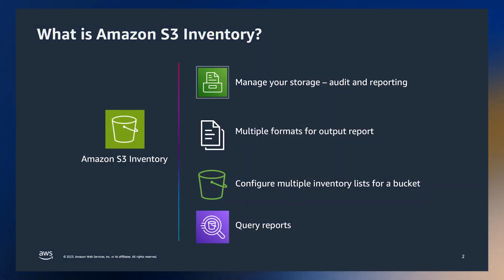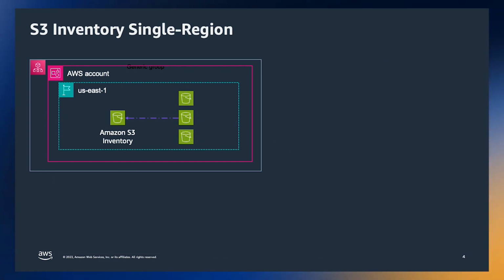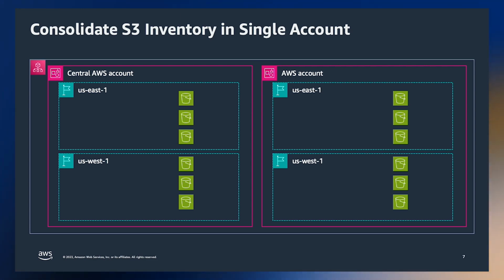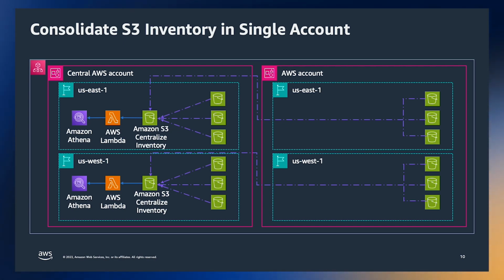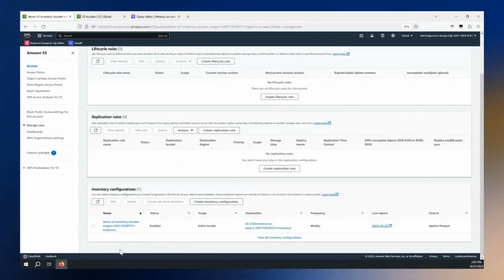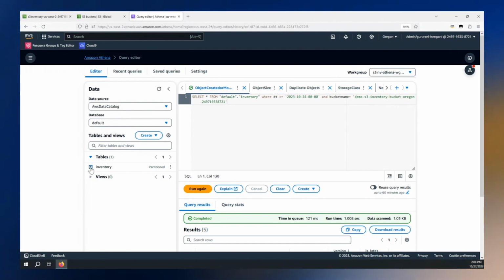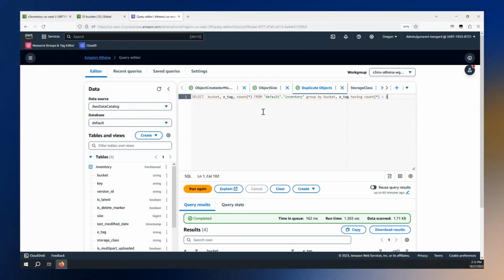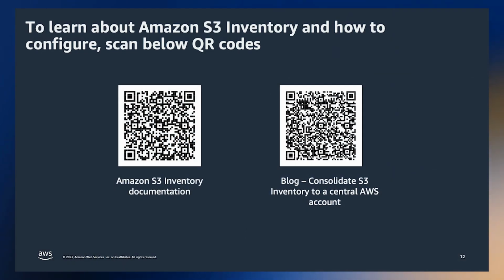Consolidate and query Amazon S3 Inventory reports for Region-wide object-level visibility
Amazon S3 Inventory makes it easier to manage your storage by providing reports with object-level details such as encryption status, storage class, and object size.
In this session, learn
1/ how to enable Amazon S3 Inventory configuration at the bucket or prefix level across accounts and AWS Regions,
2/ consolidates Amazon S3 Inventory reports into one S3 bucket per Region across desired accounts.
3/ the visibility of objects by organizing S3 Inventory reports in a partitioned Athena table for performance improvement and cost reduction.
Explore what’s possible with S3 Inventory at scale!